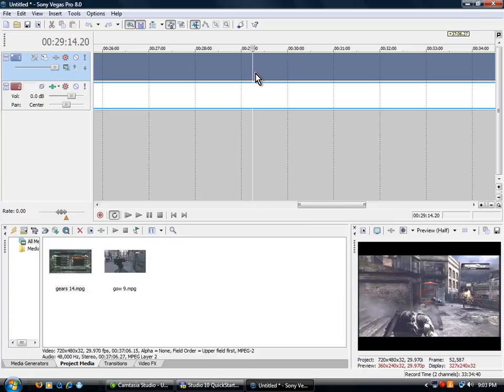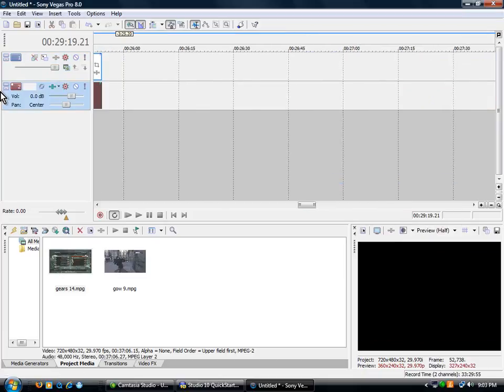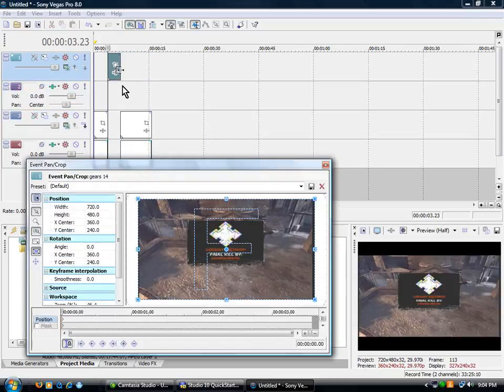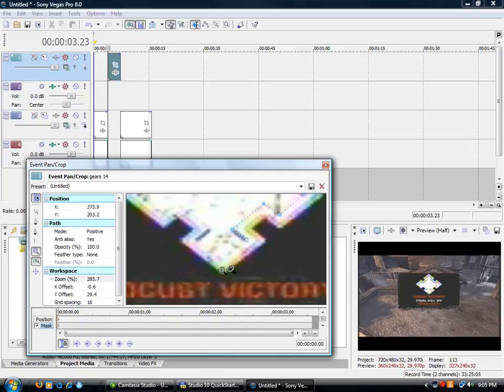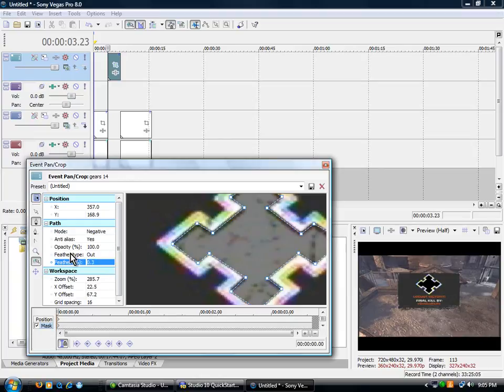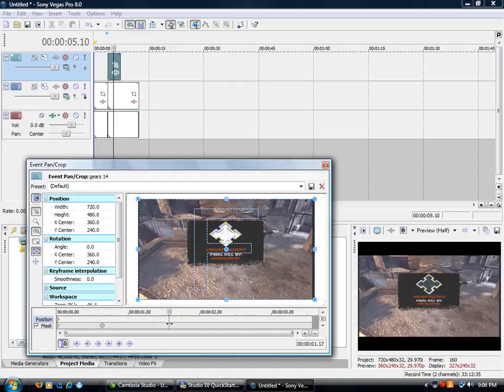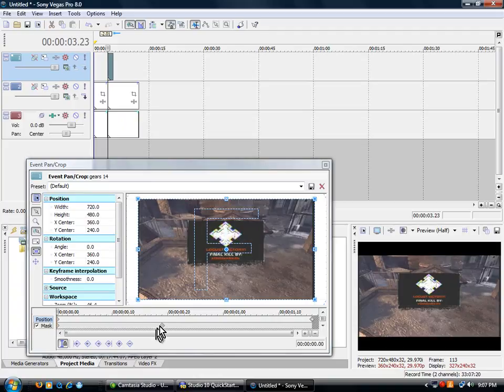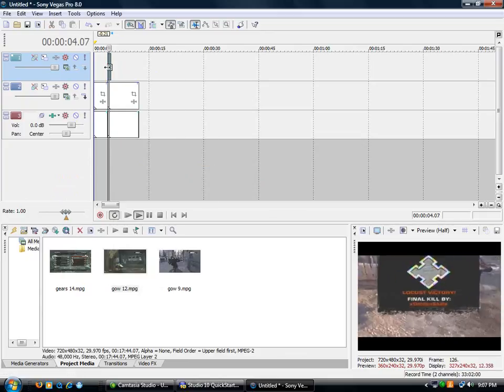Sony Vegas Tutorial - Cog Transition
In this tutorial i will be teaching you guys how to make any clip play in a hole or a square or what ever.

~VegasTricks9